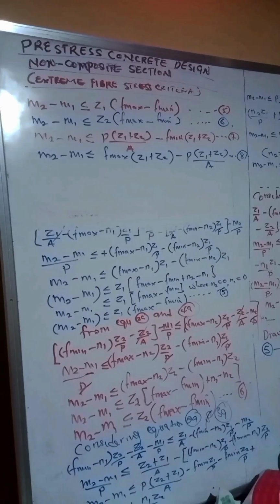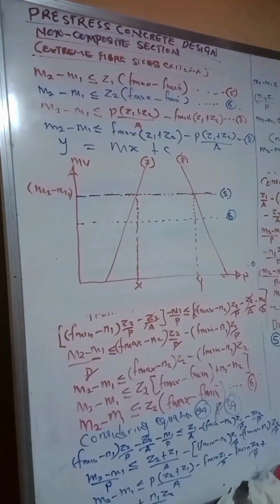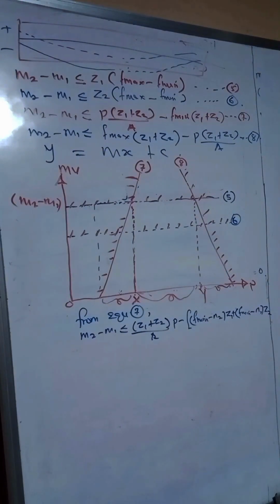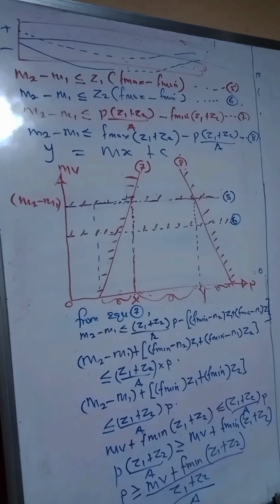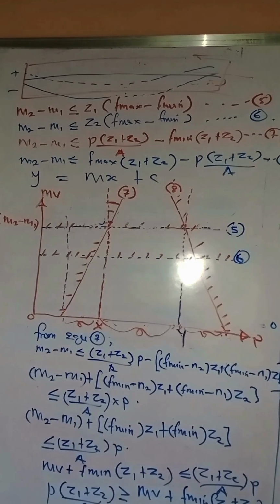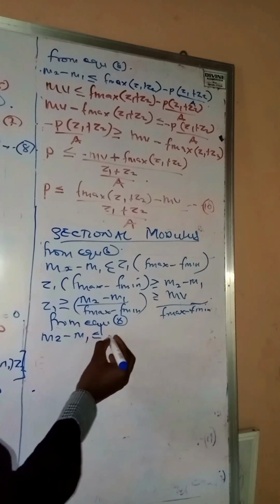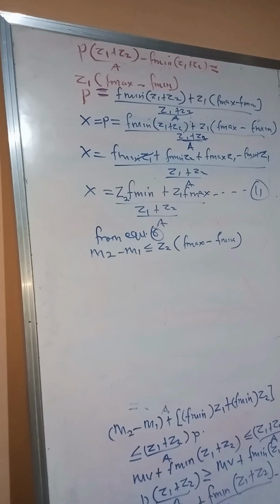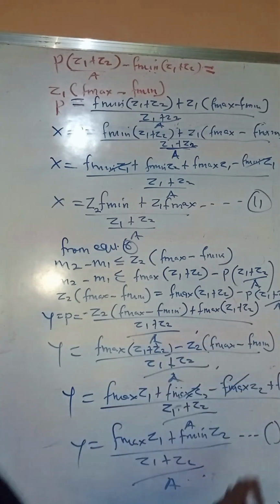prestresss concrete Beam design .Extreme fibre stress criteria ( AD Edward) part 3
This a